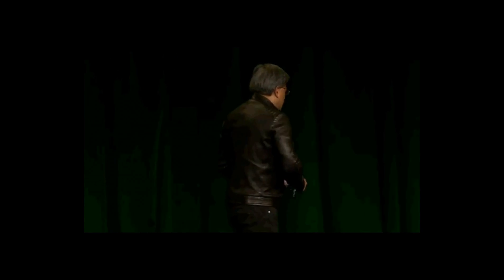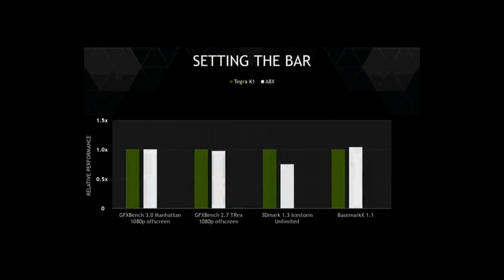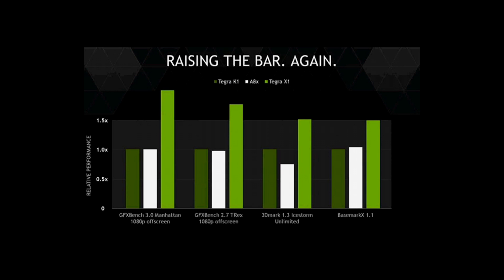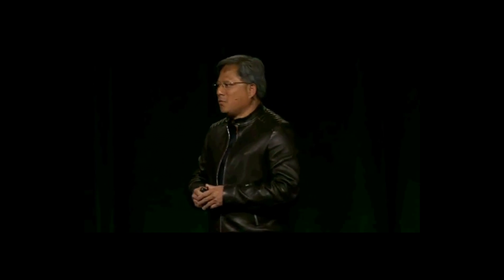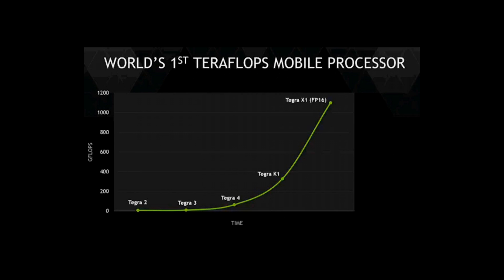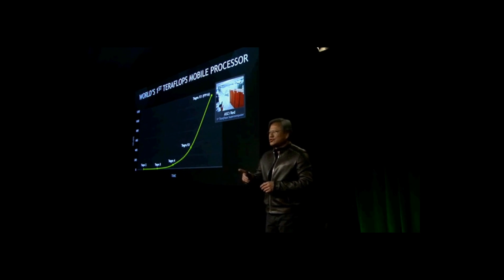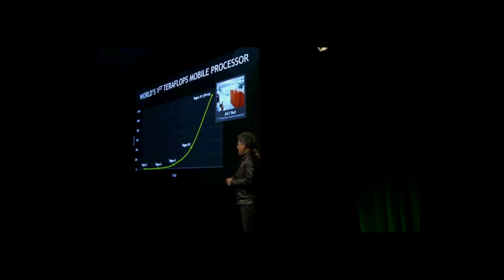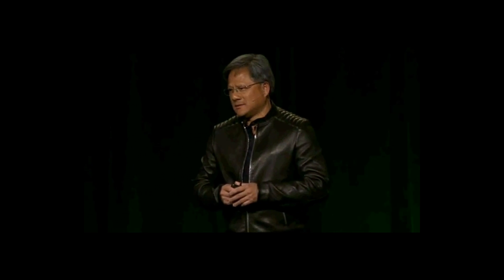NVIDIA Tegra X1 Mobile Game Demonstration Using PS4/X1 Power